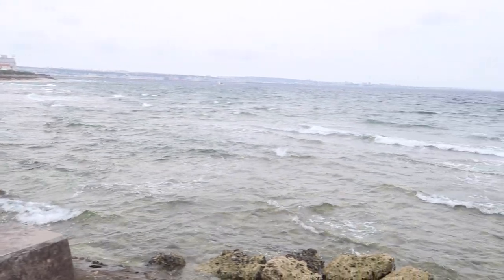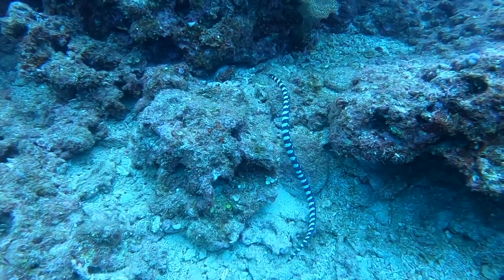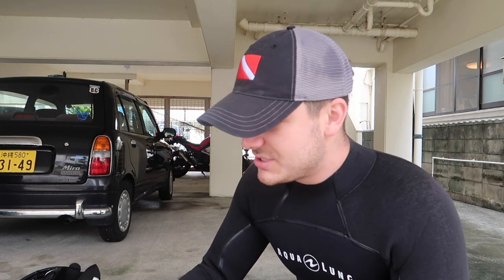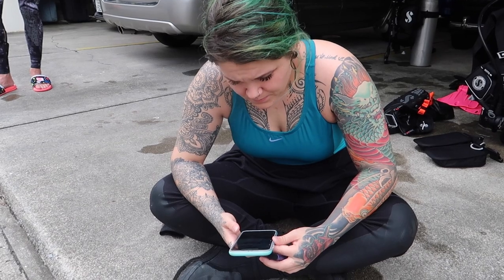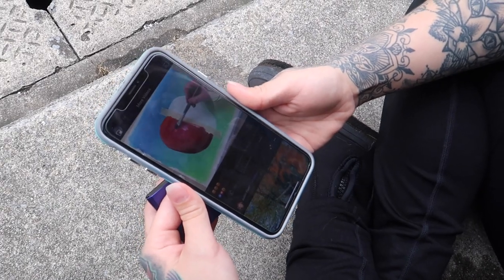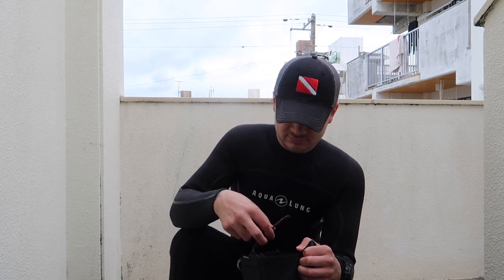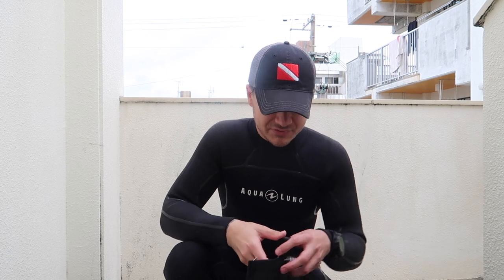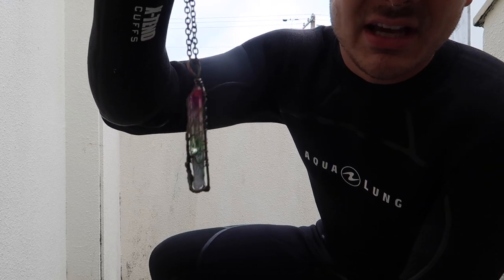Rare Crystal Necklace Found While Metal Detecting Underwater for Treasure (Japan)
In this video I finally get a chance to break out my new metal detector! I was expecting to find some cool items but nothing like this. Let me know if you have any ideas what this could be from or what its worth!

25 years old living in Okinawa Japan with the USAF.
I’m at tattoo addicted scuba diver that likes to share my life and experiences through YouTube.
This is what happens when bored becomes a video.